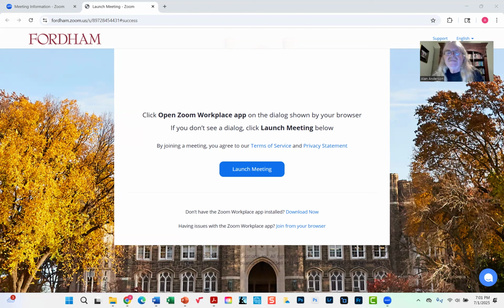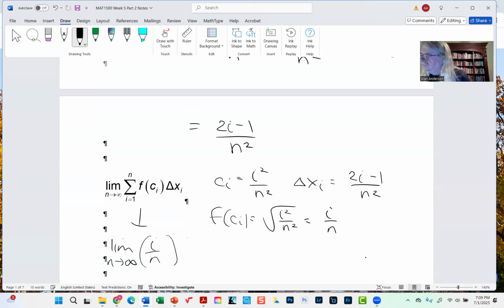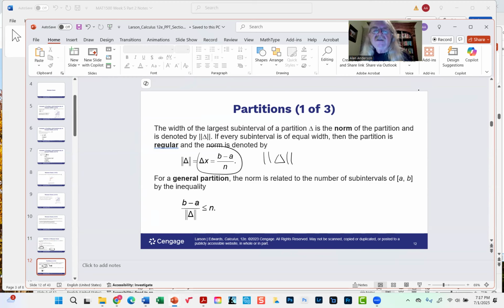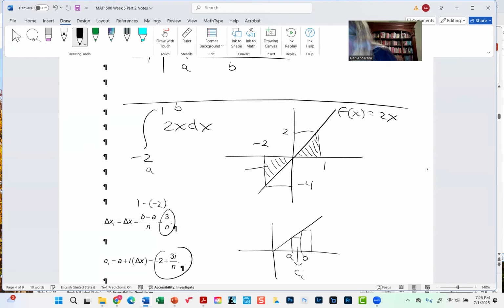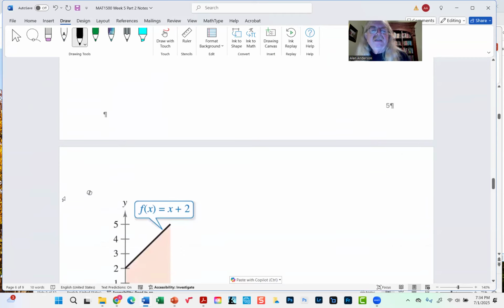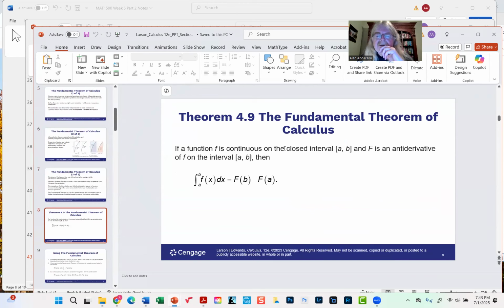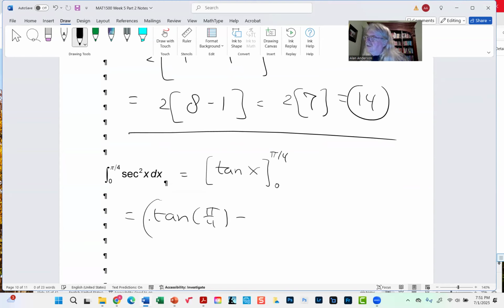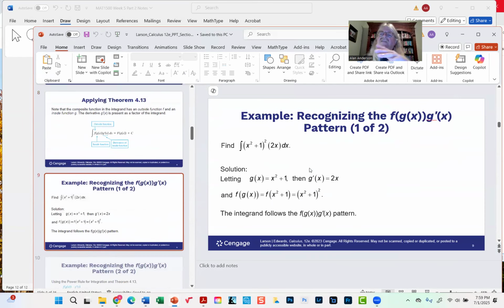MAT1500 Week 5 Part 2